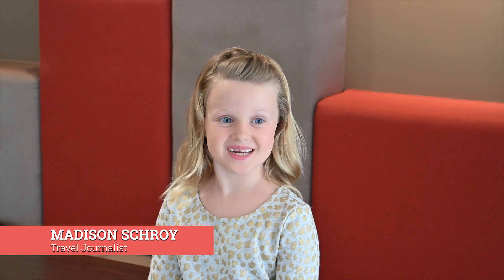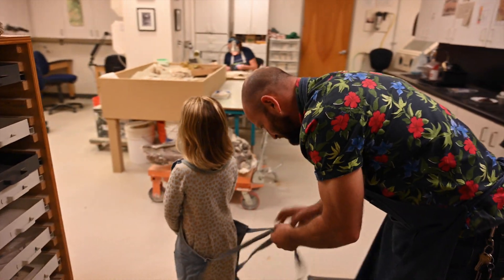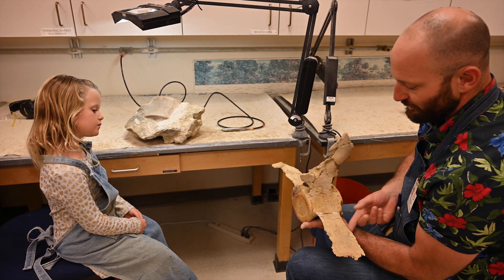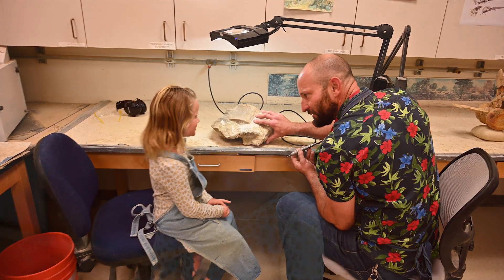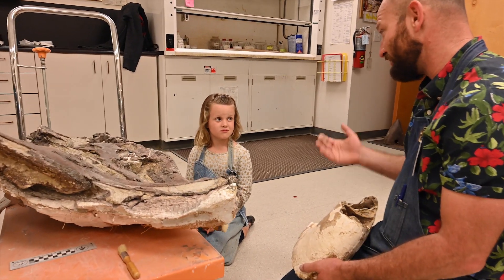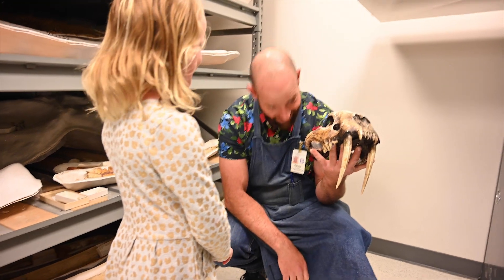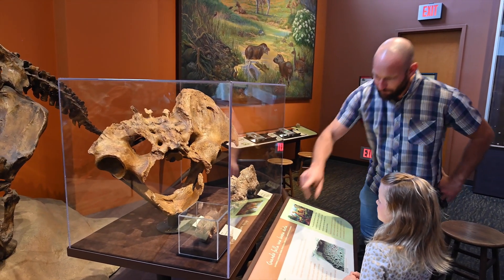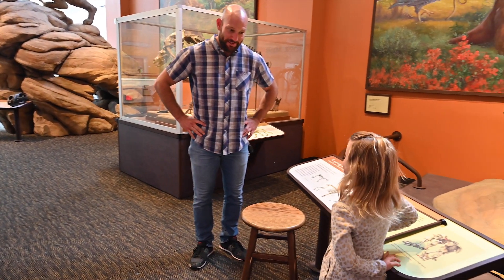Being a Paleontologist (For Kids!)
An educational video for kids about dinosaur bones together with a paleontologist behind the scenes at San Diego's Museum of Natural history, hosted by seven-year-old Madison from Adventure Family Journal.

Madison is a travel journalist with Adventure Family Journal. She is traveling to 50 countries learning about science around the world. Follow her journey at:

THANK YOU TO OUR FEATURED HOST!
San Diego Museum of Natural History